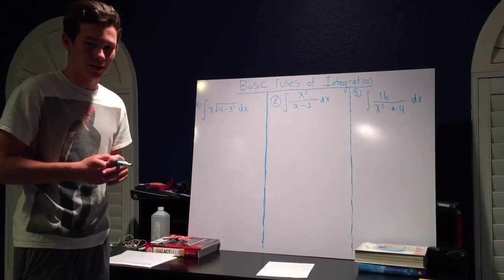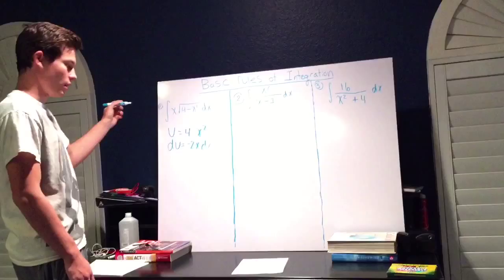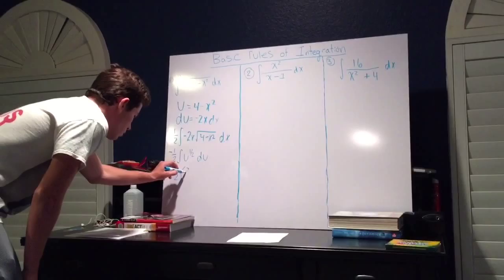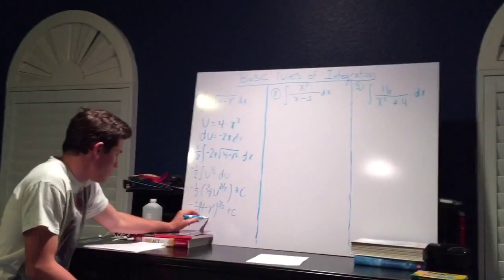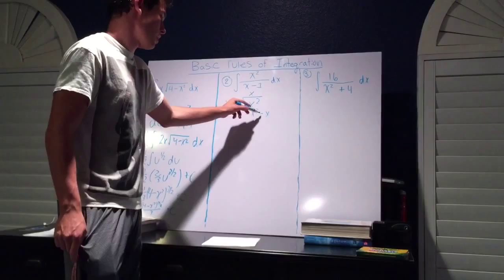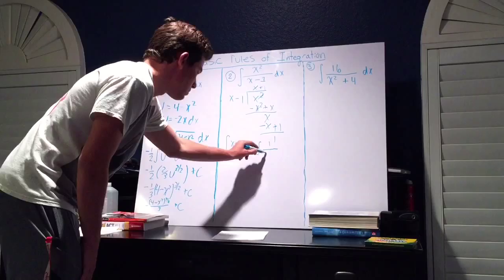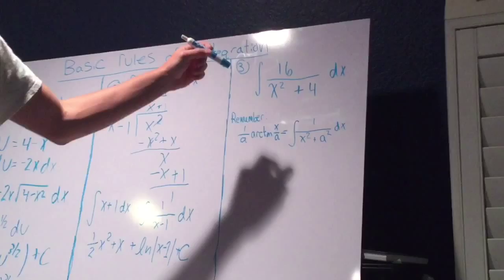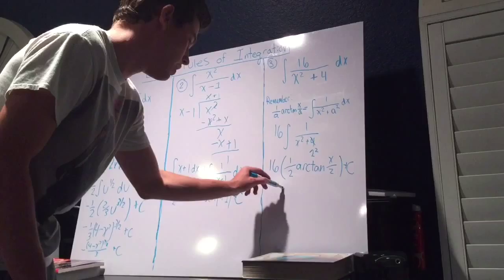Basic Rules of Intergration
Having trouble with integrating? Hope this helps out.